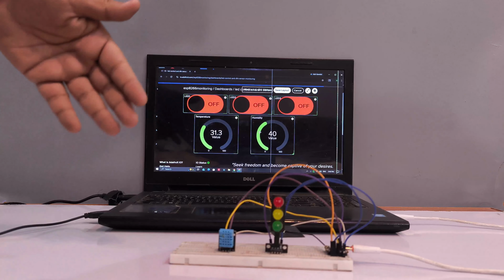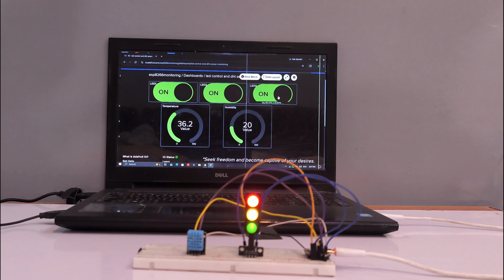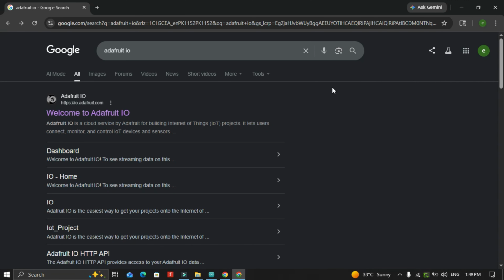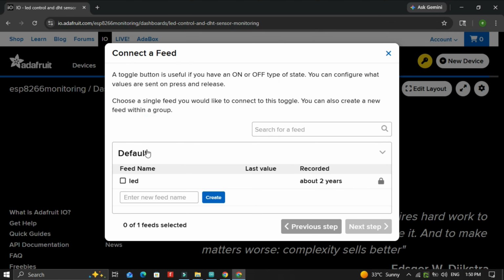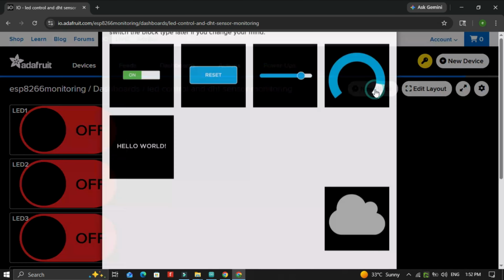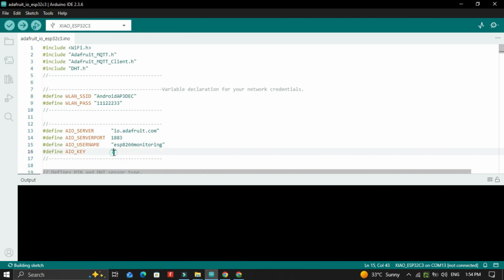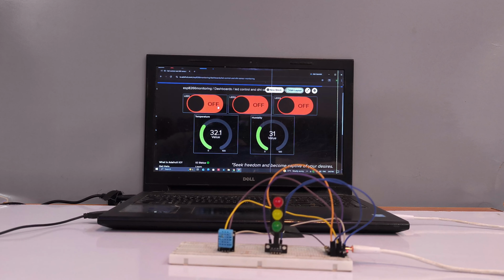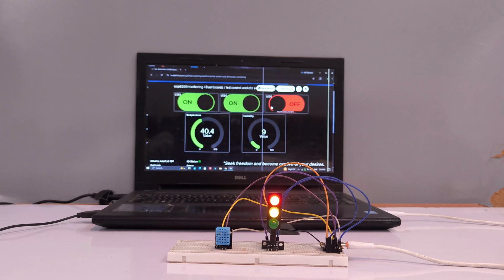Adafruit IO IoT Project | LED Control and DHT Sensor Monitoring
In this project, we interface a DHT sensor and multiple LEDs with the XIAO ESP32C3 using Adafruit IO. Through the Adafruit IO dashboard, we can remotely control LEDs from anywhere in the world and monitor live temperature and humidity data in real time. This tutorial covers dashboard setup, feed creation, coding, and complete project demonstration step by step, making it perfect for beginners interested in IoT and cloud-based monitoring systems.
🔥 Features:
• Remote LED Control using Adafruit IO
• Real-Time Temperature & Humidity Monitoring
• Cloud-Based IoT Dashboard
• XIAO ESP32C3 + DHT11 Integration
• Beginner-Friendly IoT Project
Home Automation using Adafruit IO